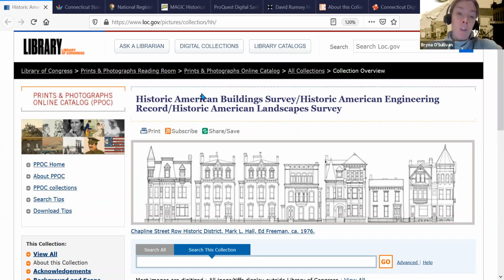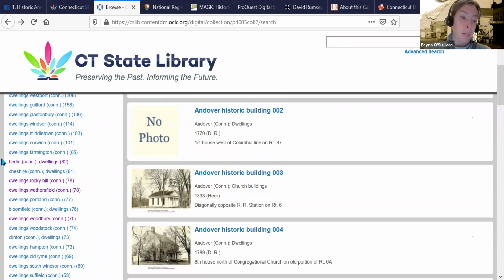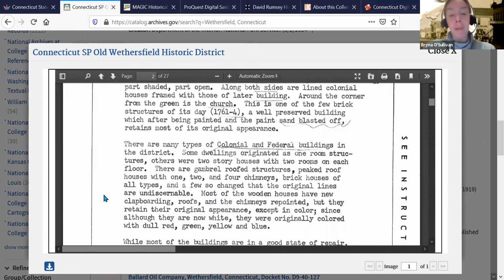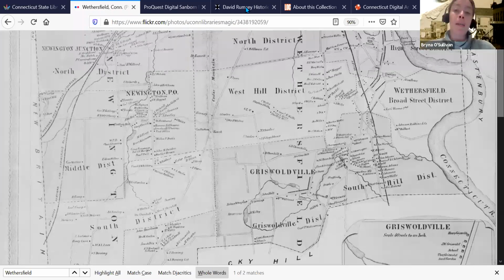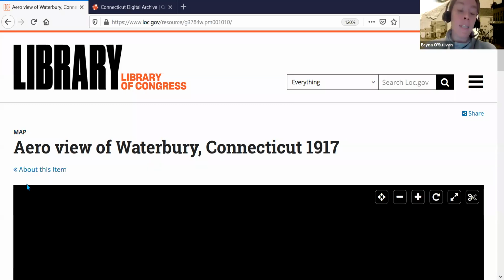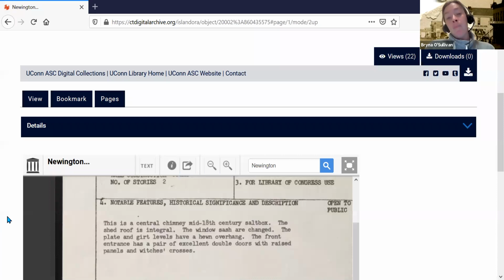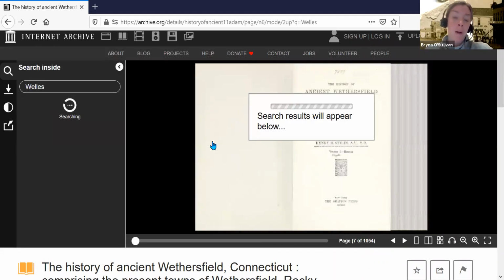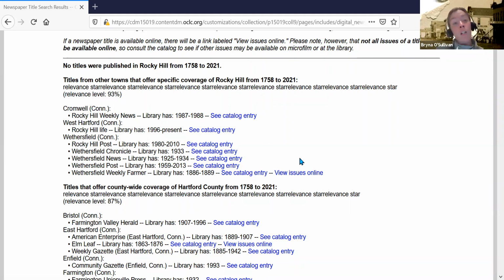House History Part 2: Who's Lived in Your House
Would you like to learn the history of your home, discover who lived there, and what it looked like in the past? Bryna O’Sullivan, proprietor of Charter Oak Genealogy, demonstrates some of the many resources available to learn more about the past of your home and its occupants. From maps to the census to local photo collections, you’ll be able to put together the stories of your home’s “past lives."